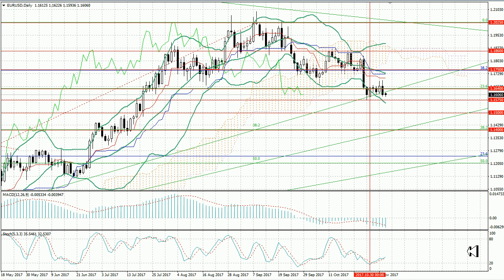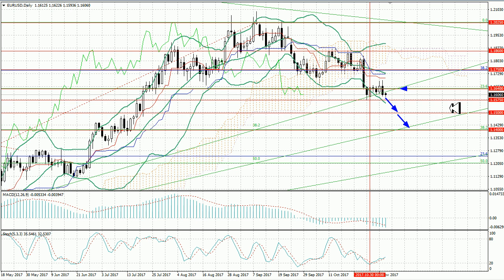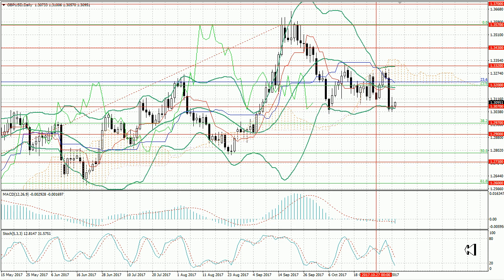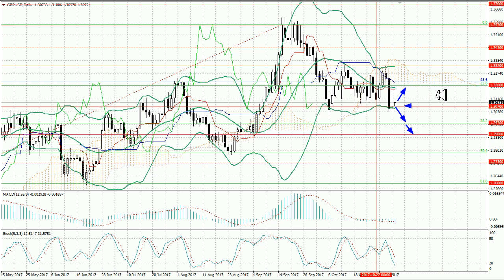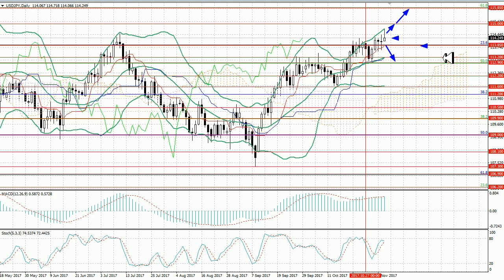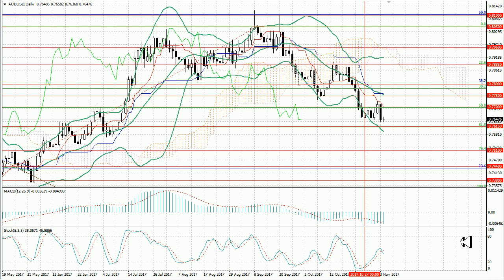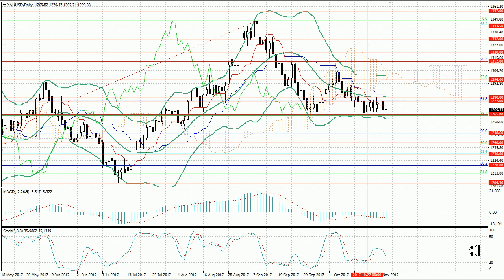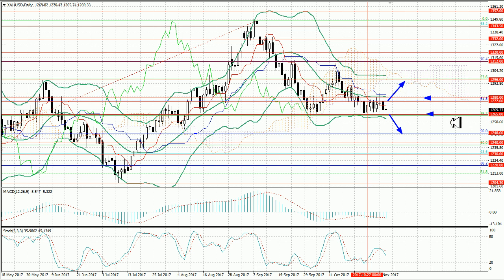Weekly Forex forecast 6-10.11.2017: EUR/USD, GBP/USD, USD/JPY, AUD/USD, Gold